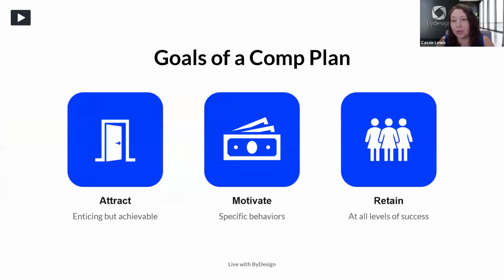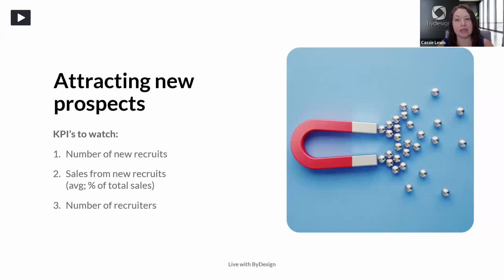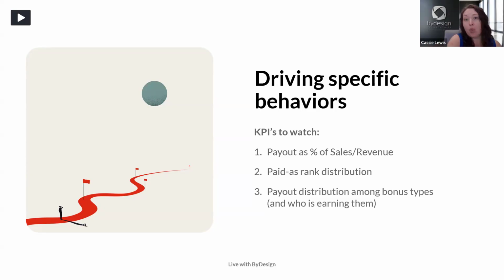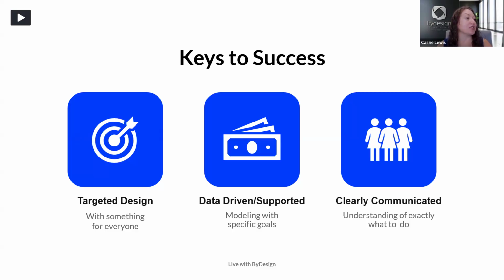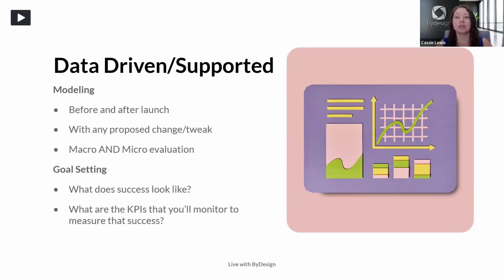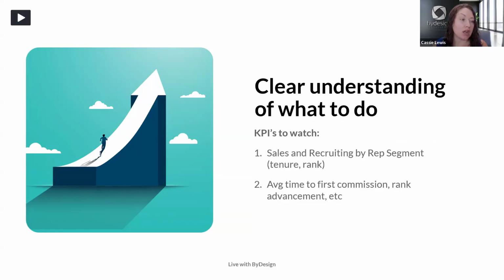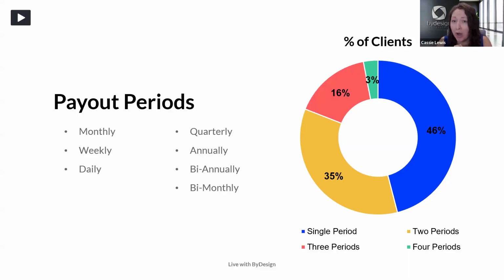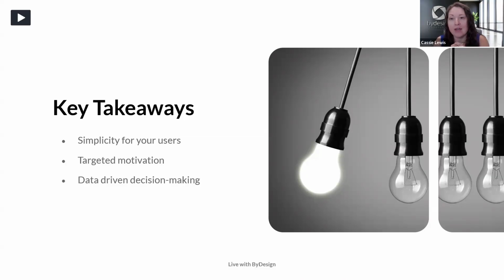Live With ByDesign: May 2026 - Comp Plan Confidence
As direct selling companies look for ways to improve retention and profitability, compensation plans play a critical role. Join us for a webinar to learn how to build compensation plans that motivate the field, support growth, and adapt as your business evolves. We also explore emerging compensation plan trends shaping the industry today, and how modeling plan changes before rollout can help you make smarter decisions with confidence.

About ByDesign Technologies:
Since 2000, ByDesign has launched nearly 1,000 clients, programed 2,700+ unique compensation plans, processed $7b+ in bonus payments, developed 9,400+ unique promotion conditions, and completed more than 2 million direct selling parties.